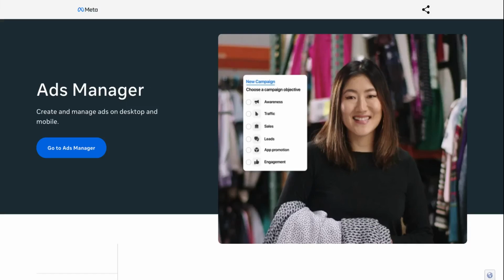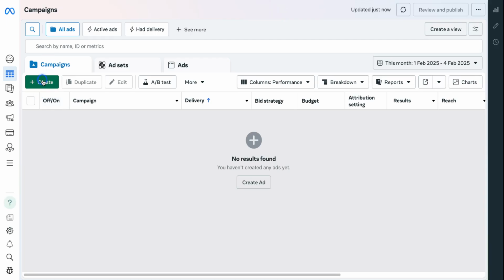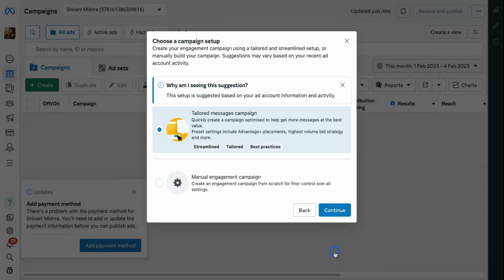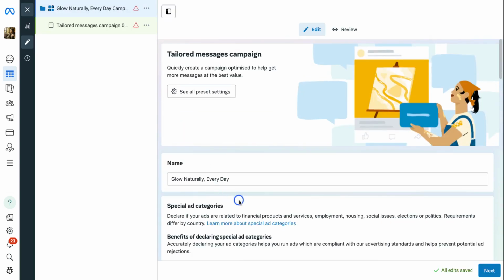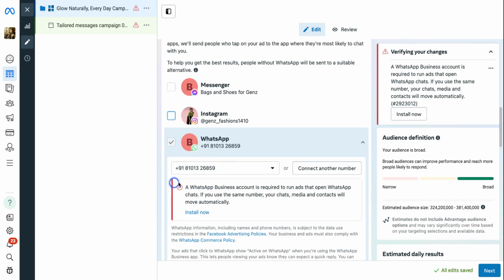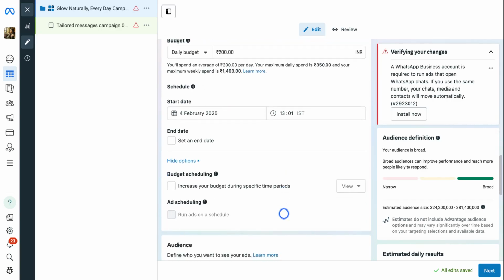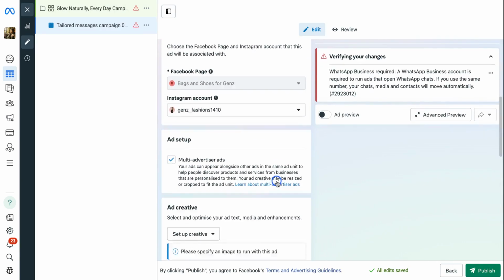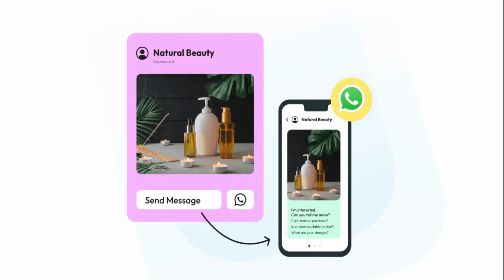How to Create a CTWA Campaign in Facebook Ads Manager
Learn how to create a Click to WhatsApp (CTWA) campaign in Facebook Ads Manager to drive customer engagement and generate leads. This step-by-step guide covers everything from setting up the campaign to optimizing it for better performance.

Watch to discover how to connect with potential customers instantly and boost conversions using CTWA ads.